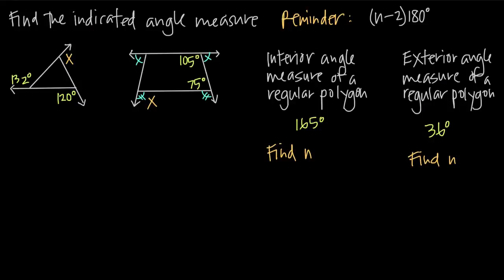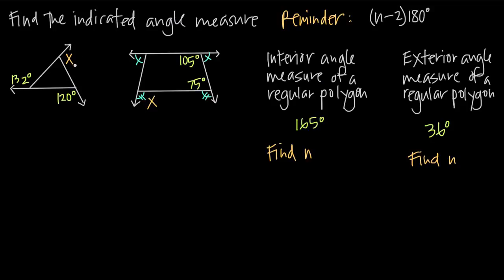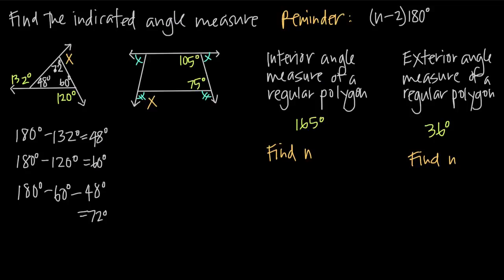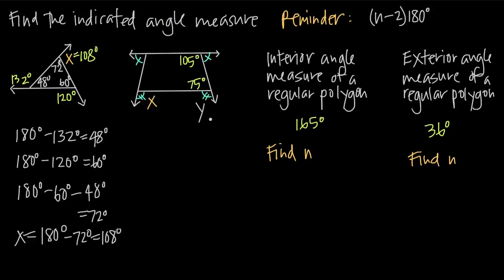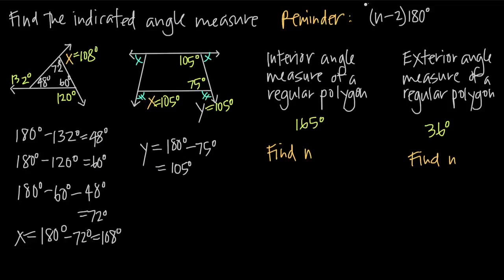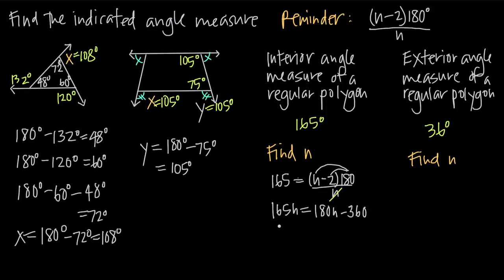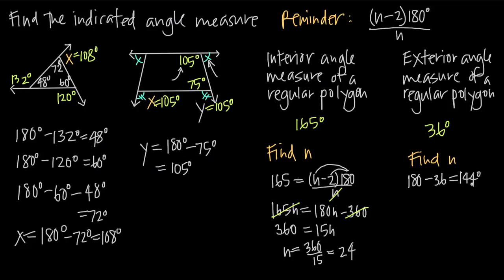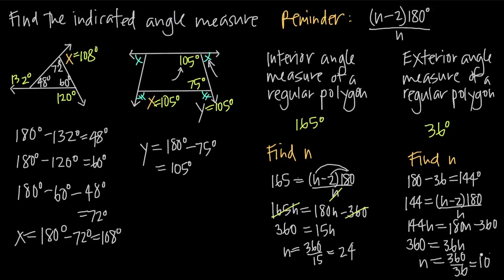017 Exterior angles of polygons